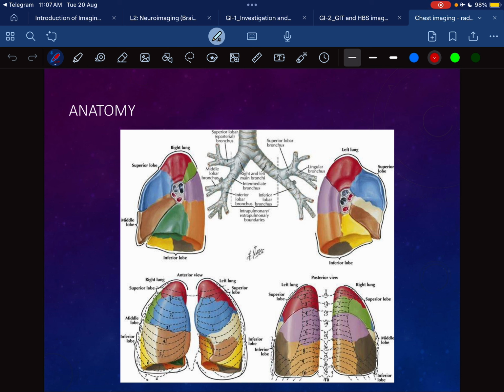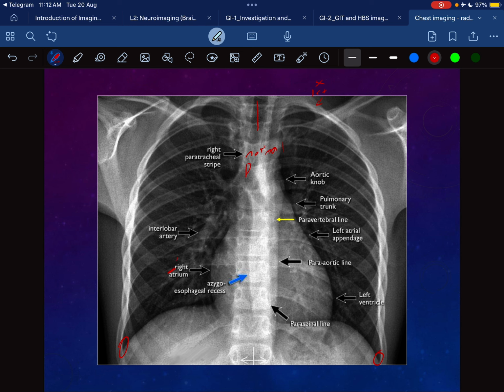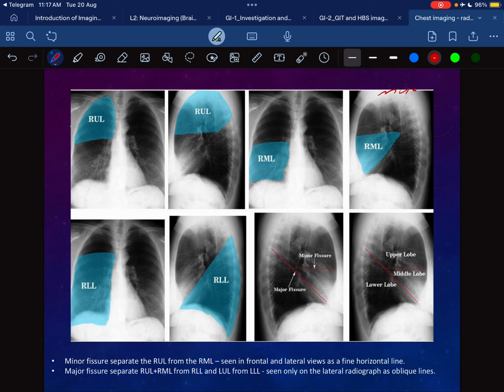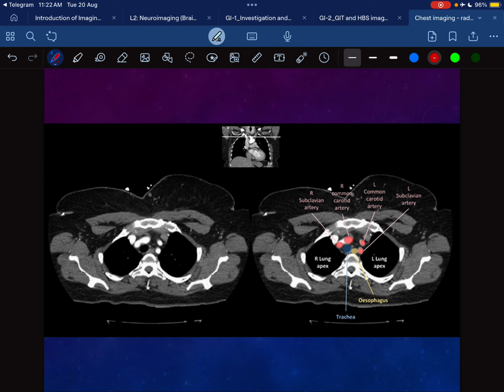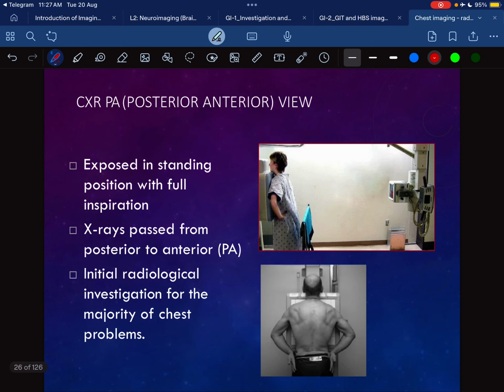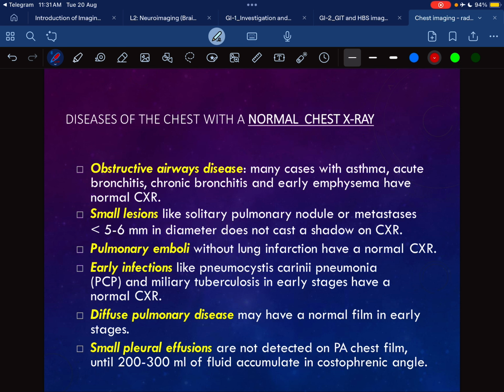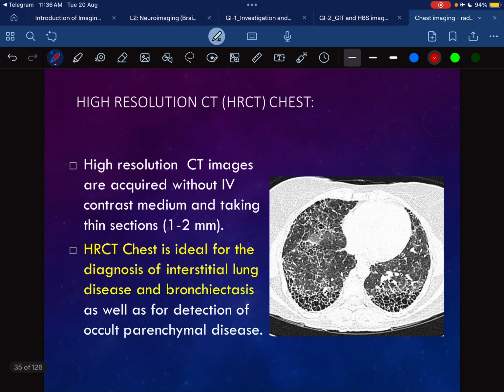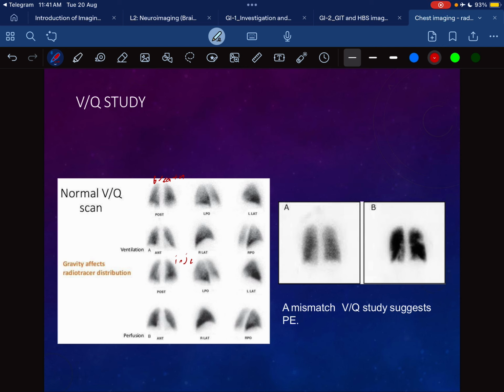Chest imaging part 1 Dr.Algharras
Rips Counting is wrong